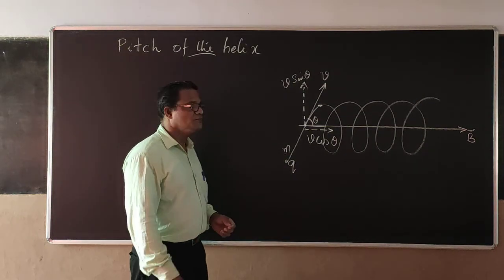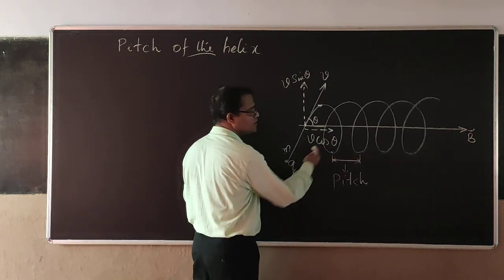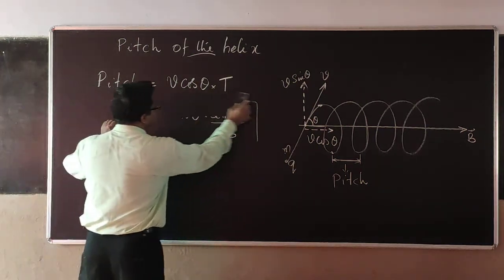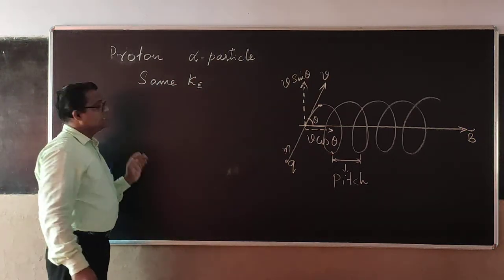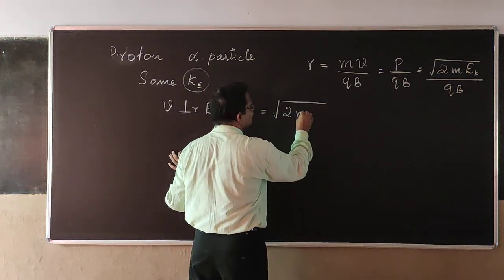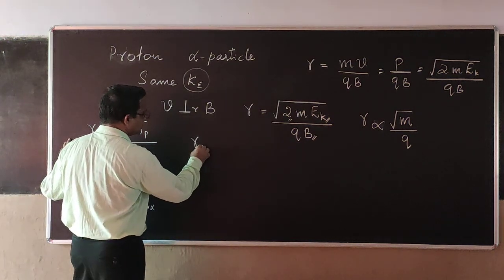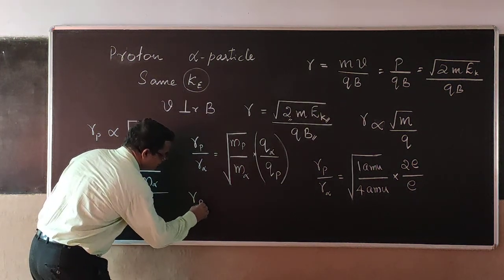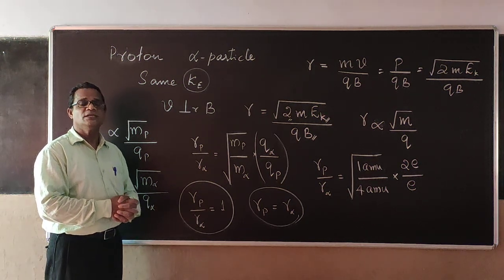Rj/Physics XII/Magnetic effect of electric current 14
Pitch Of the helical path